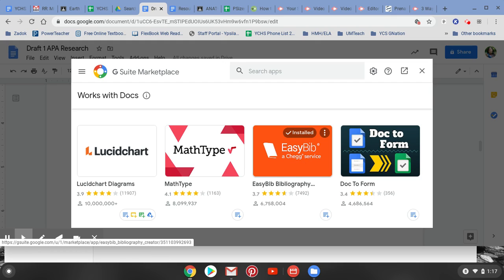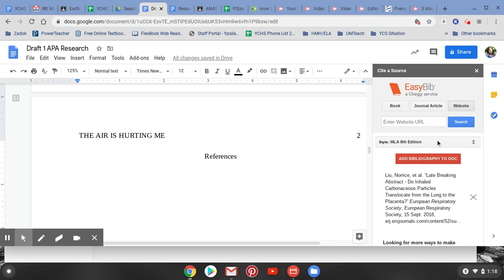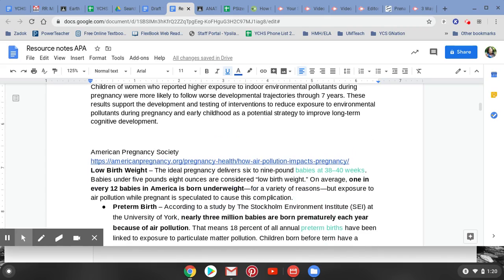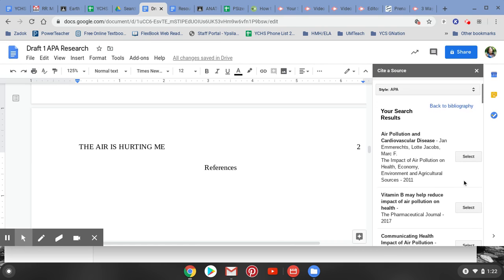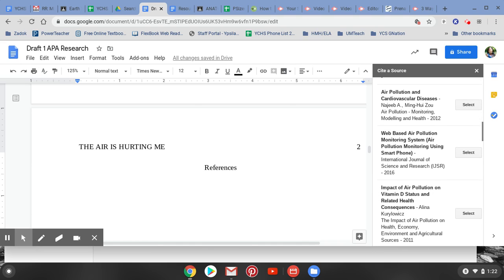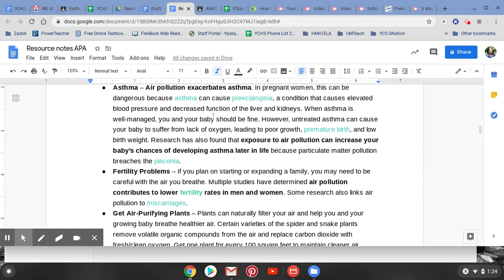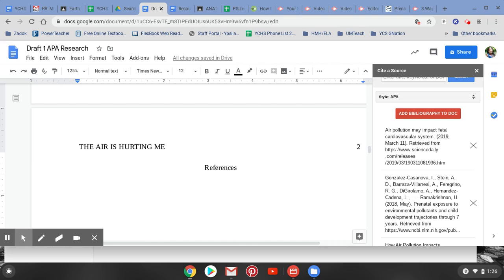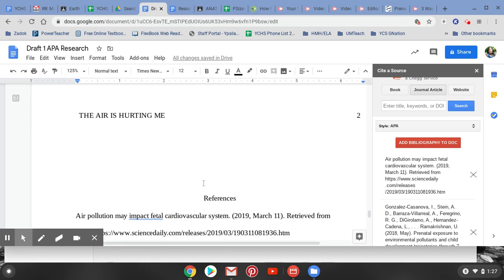Using Google Addon Easy Bib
Easy Bib Google Addon for formatting resources with APA